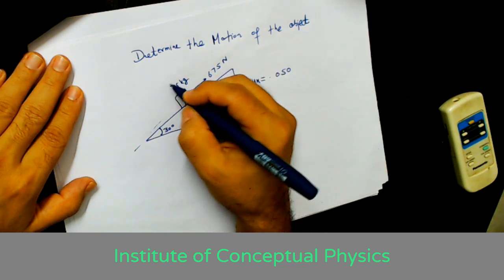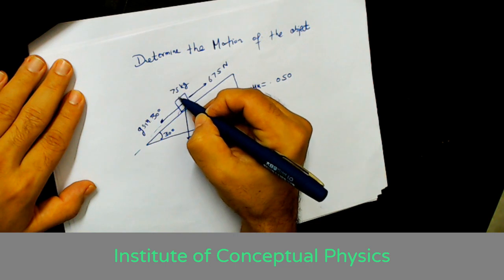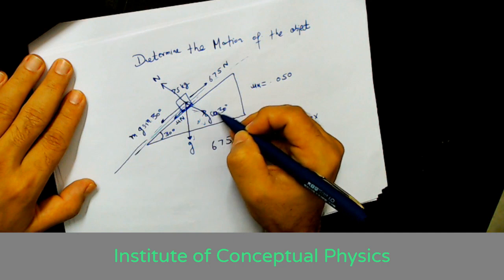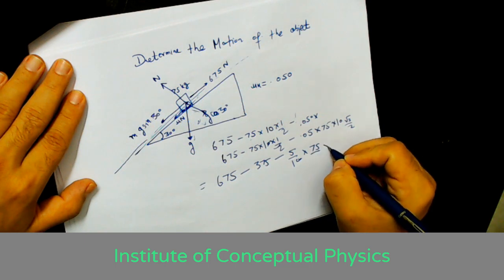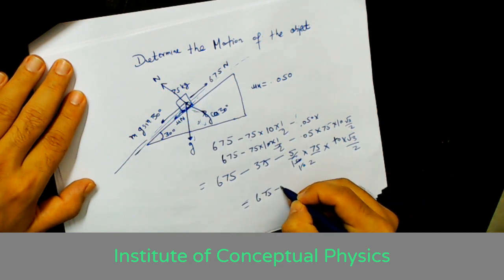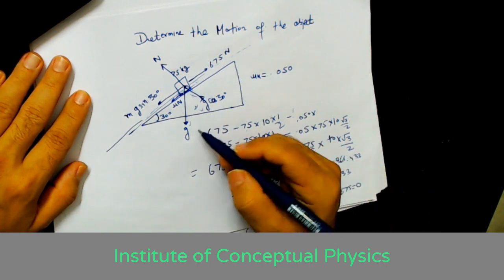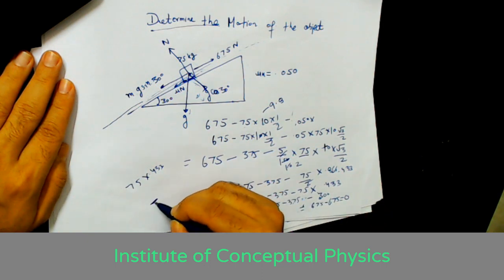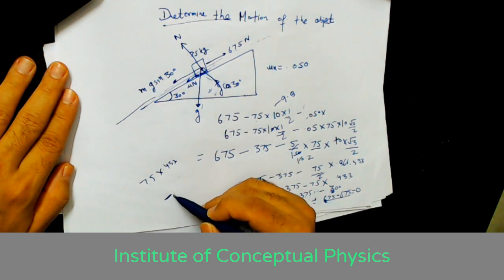How to solve inclined plane problems with friction Force ? Class 11 Physics Mechanics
This numerical helps you understand how to calculate the numerical that have inclined plane problems with friction

Full method explained

A body of mass 10 kg is lying on a rough plane inclined at an angle of 30∘ to the horizontal and the co-efficient of friction is 0.5. The minimum force required to pull the body up the plane is (g=9.8 m/s2)